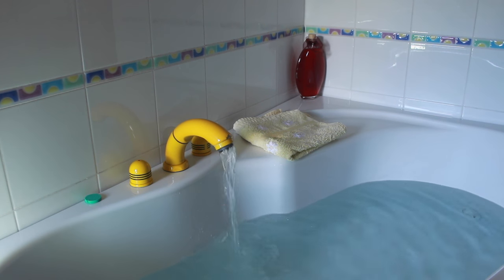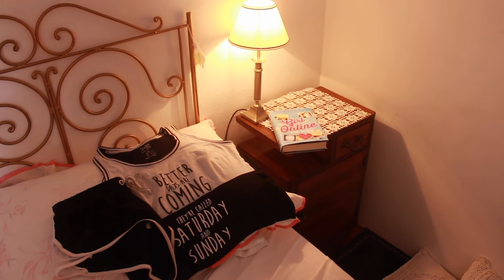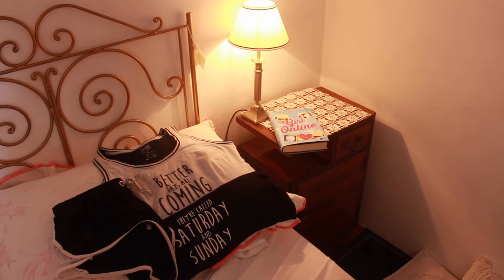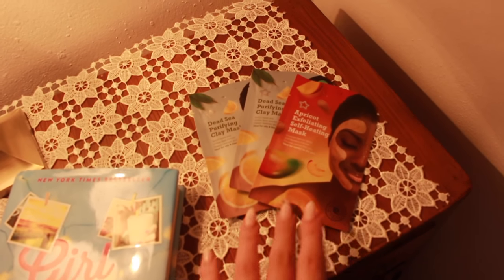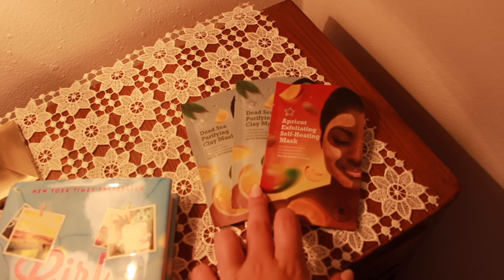How To: The Perfect Self Pamper Night | Lauren Platt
I just wanna say thank you to all of you for your amazing support recently! I have somehow gained 2,000 subs in less than 2 weeks and that's all thanks to you guys!! So here's to the next 2k!! (Also, I apologise for the blank screen for the last 3 minutes of the vid, my mistake!!)